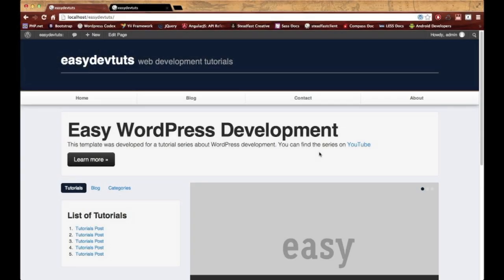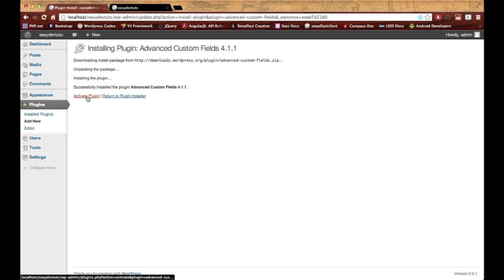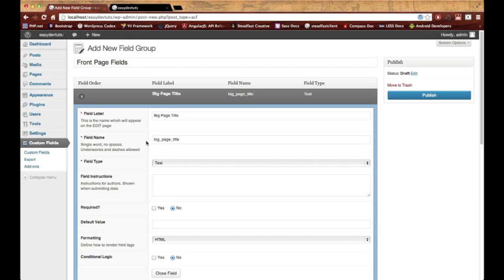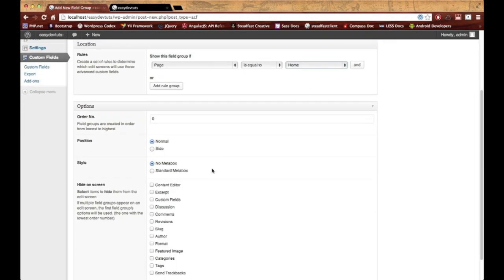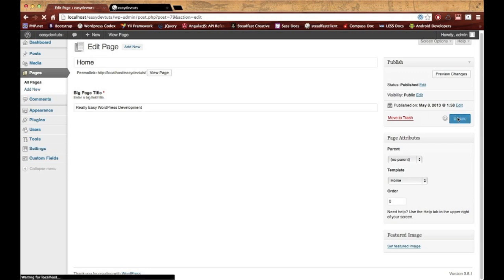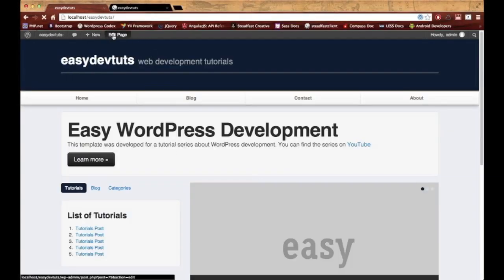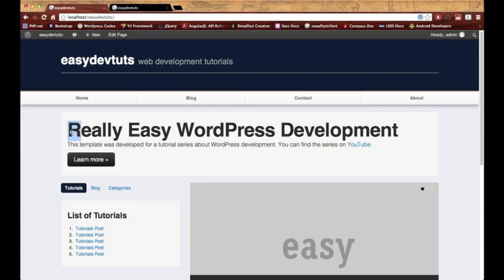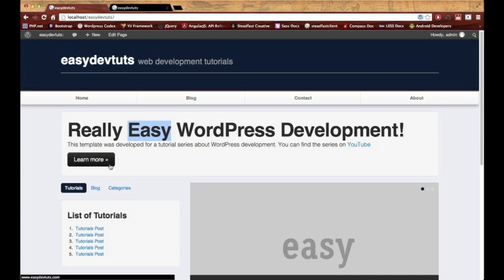Wordpress Development Tutorials - pt 18: Advanced Custom Fields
How to install and use Advanced Custom Fields plugin for WordPress. (my favorite plugin)

Download the plugin and view the docs!